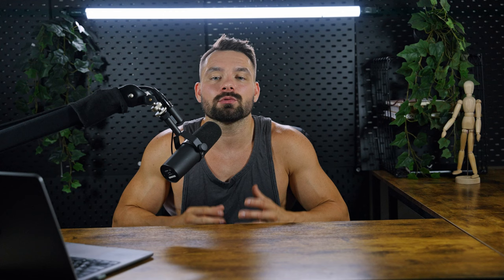How to One Arm Handstand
Stop Rotating out of your One Arm Handstand! How to do this is possibly the hottest question in the game at the moment. This and many more will be answered here today.
Learn about Alignment, technique, progressions, risk for injuries, how to stay motivated the long term and how to plan your one arm handstand workouts into your existing training split.

Timestamps
00:00:00 Welcome to How to One Arm Handstands
00:01:47 Prerequisites
00:04:37 How to One Arm Handstand
00:13:37 Get your First One Arm Handstand Hold
00:16:53 How to Stop Rotating out of the One Arm Handstand
00:20:31 The Real Problem: Lack of Progressions
00:24:16 Training Protocols & Programming
00:32:27 Expectations & How to Stay Motivated
00:35:03 Risk for Injuries
00:40:25 What’s next after the first OAHS?
00:42:03 Outro